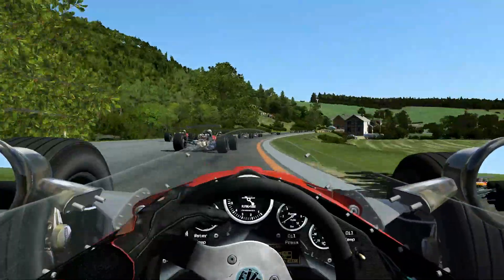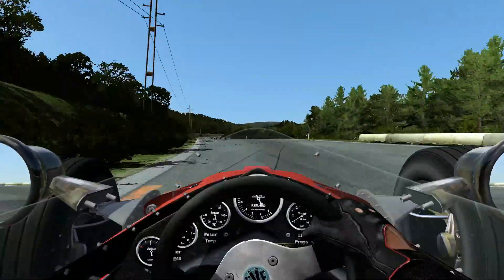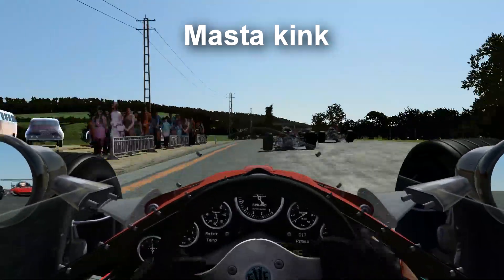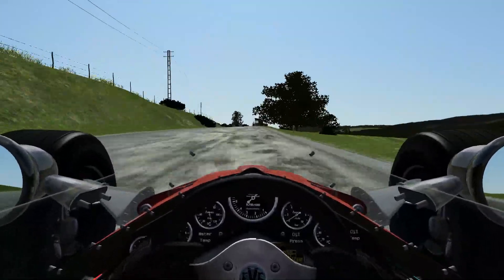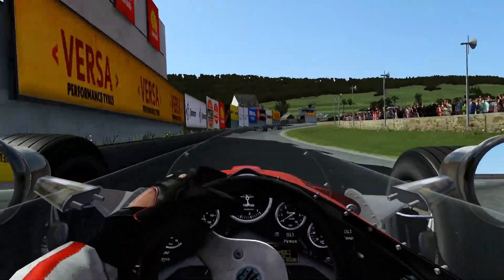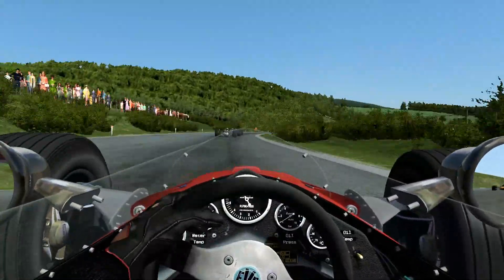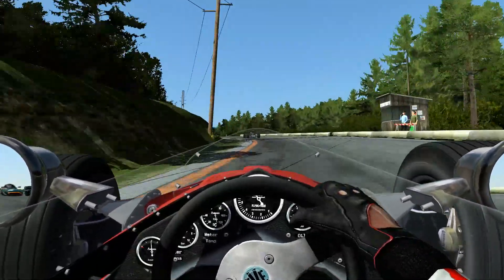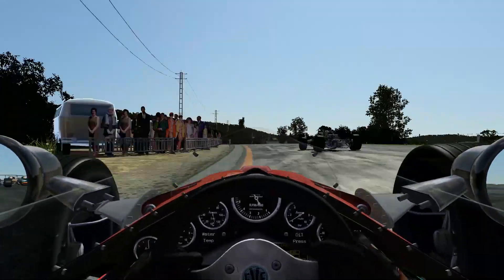rFactor 2: Remember to breathe (EVE F1 at Spa)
EVE F1 at Historic Spa.

To most of you this'll be "old news" but to some it might be just what they need to get into this very special part of sim racing; the historic racing.

AI 110 percent strength/30 percent aggression
5 laps